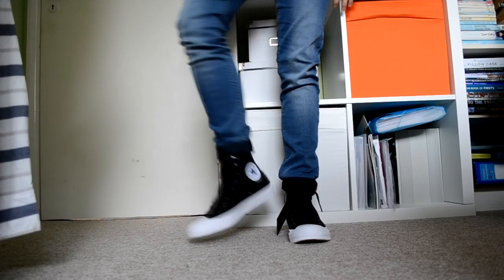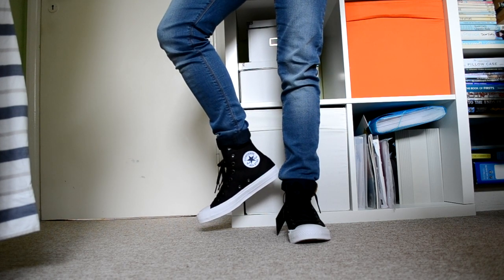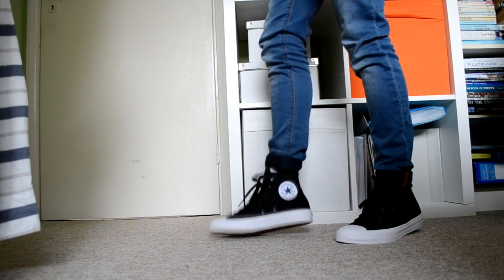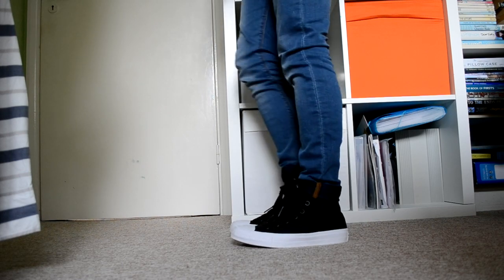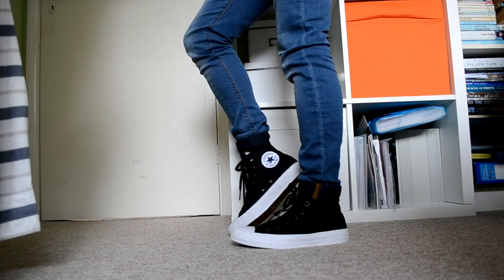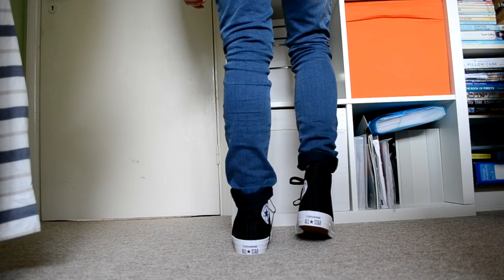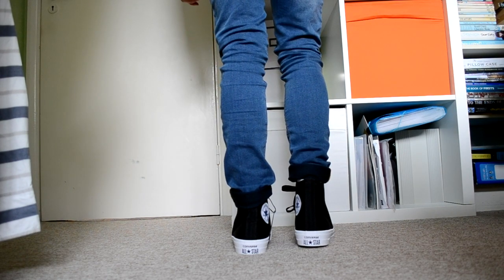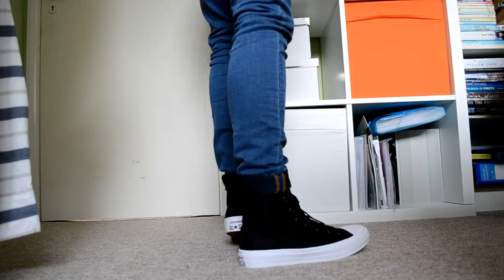CONVERSE CHUCK TAYLOR ALLSTAR II UNBOXING